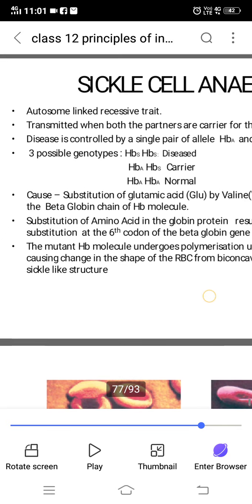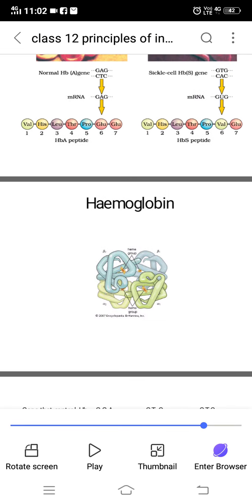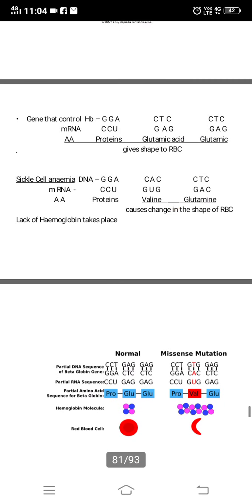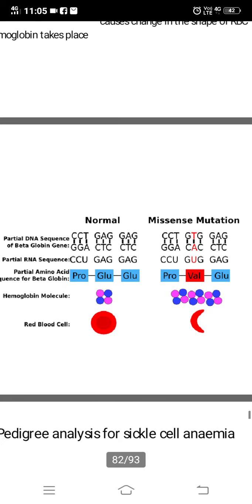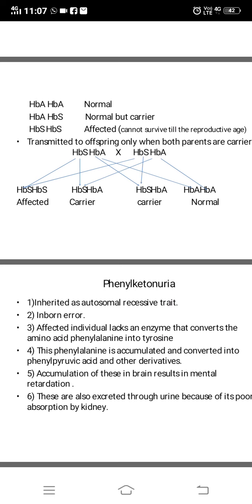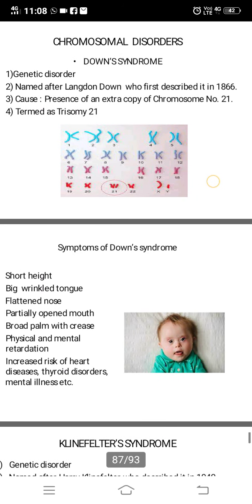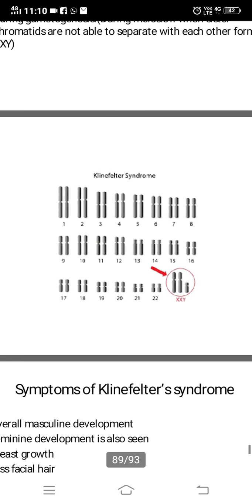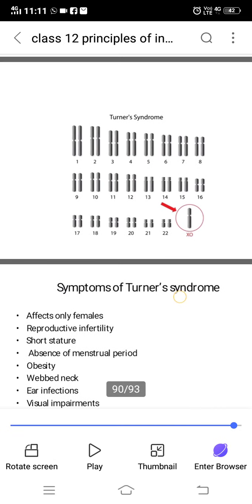Principles of inheritance part11